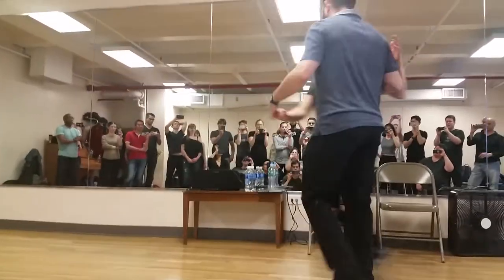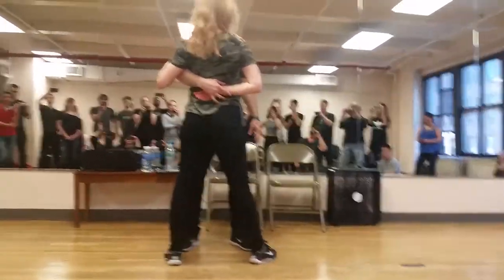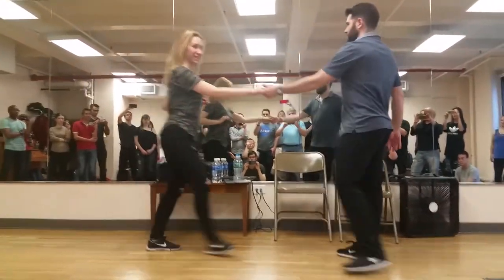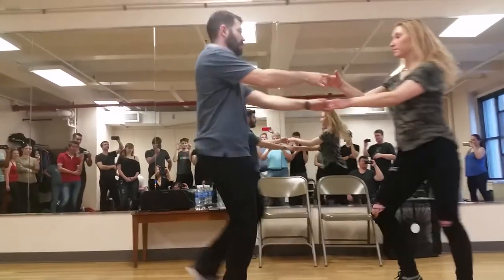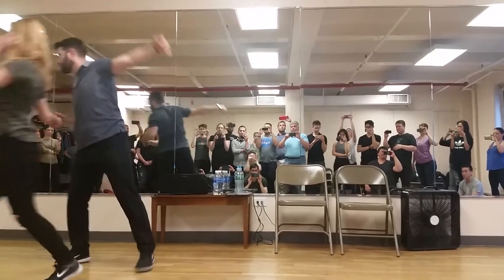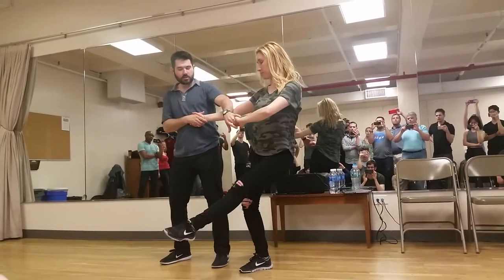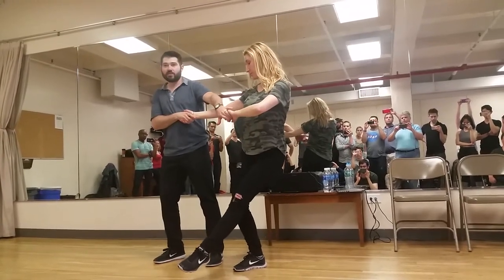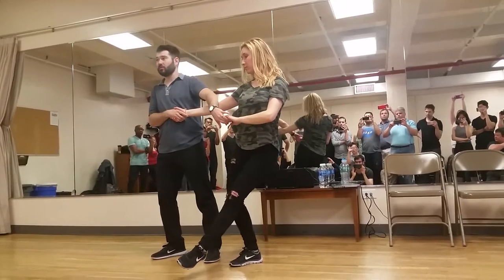Ben Morris & Victoria Henk Workshop Using Apache & Crossbow Whip Variations